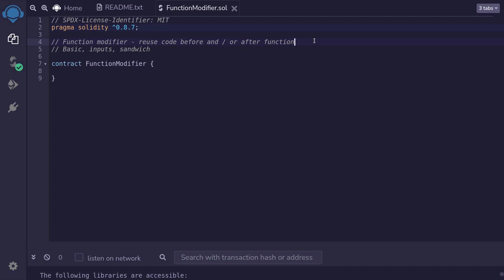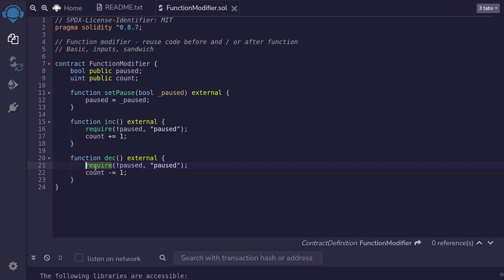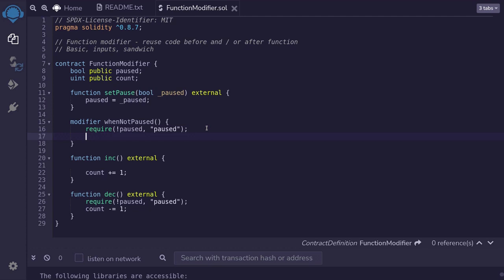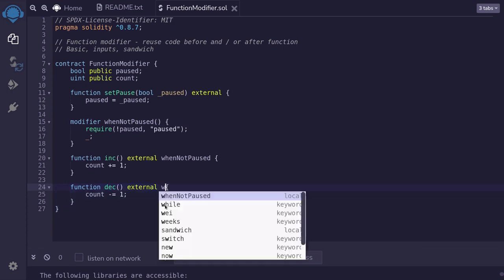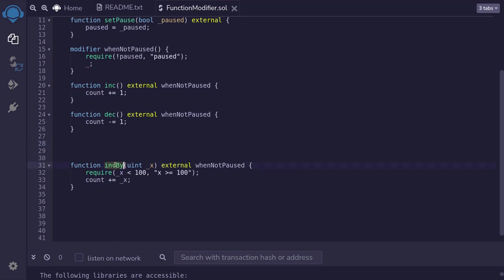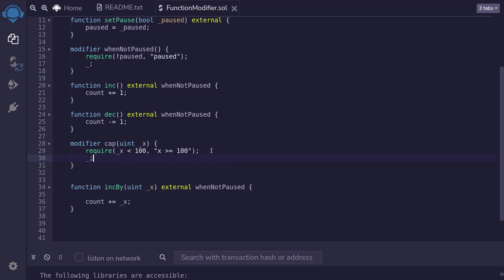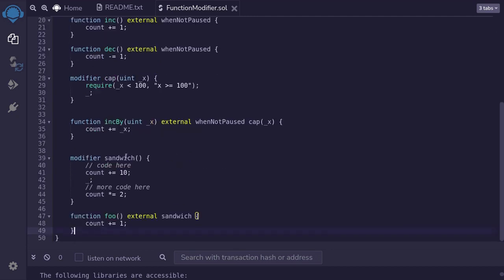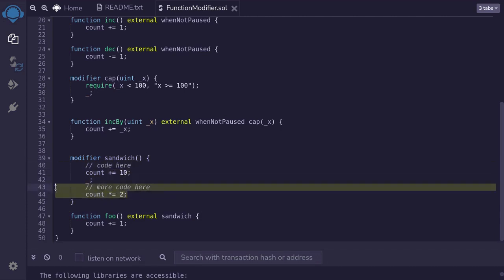Function Modifier _ Solidity 0.8